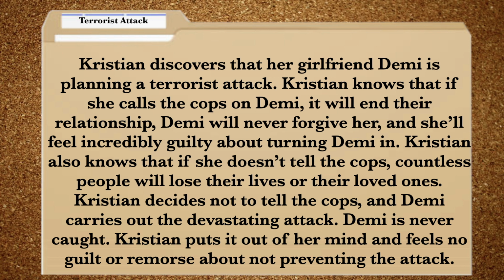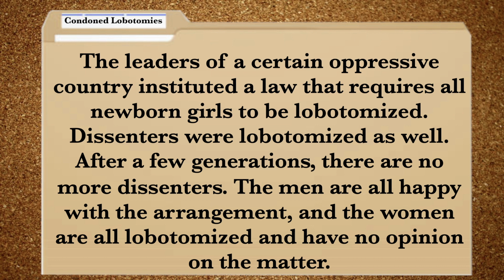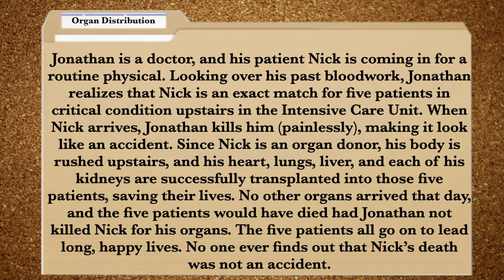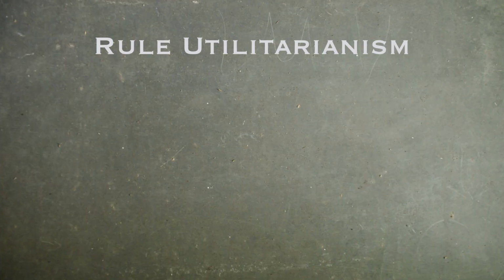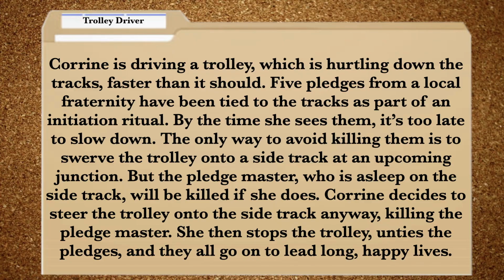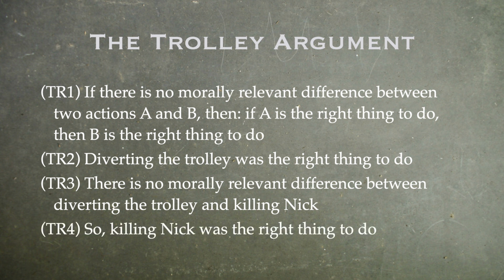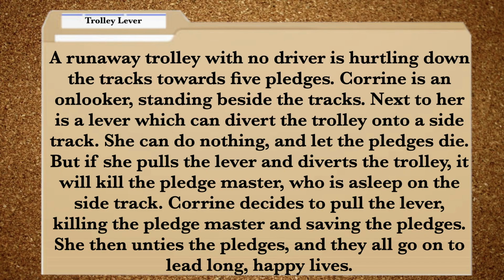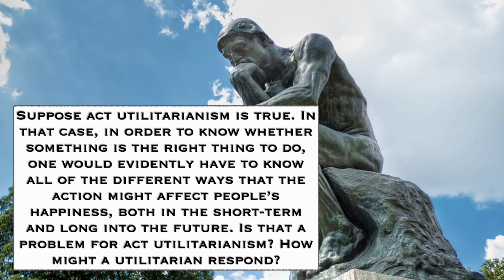What Makes Things Right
1:55 (skip intro) Utilitarianism
5:16 Why Accept Act Utilitarianism?
11:57 Killing One To Save Five
15:49 Rule Utilitarianism
21:19 The Trolley Argument
26:18 Conclusion (+ a canal boat)